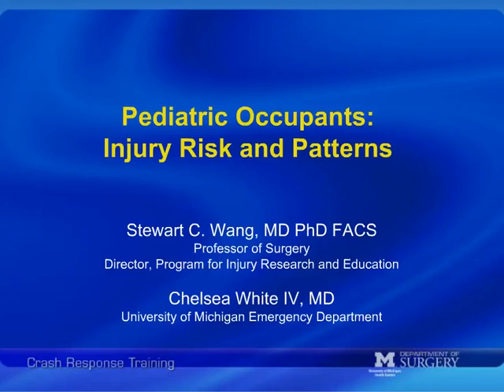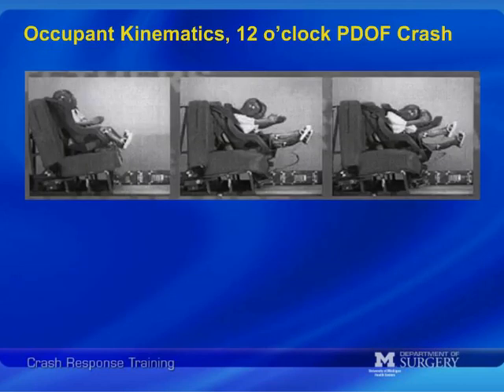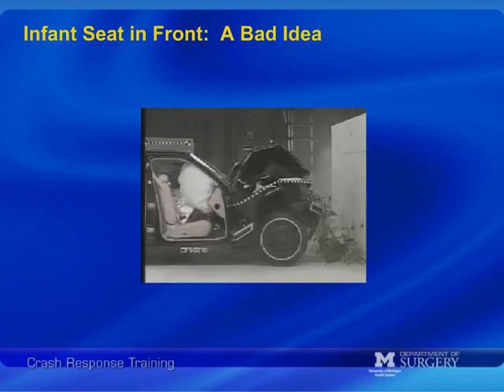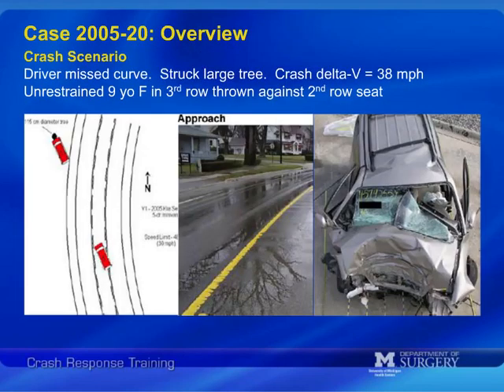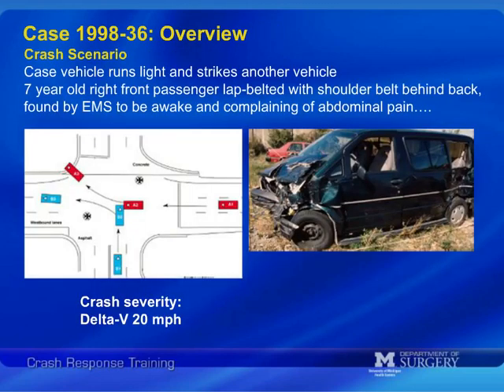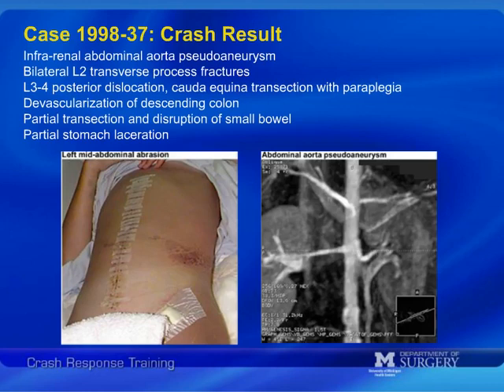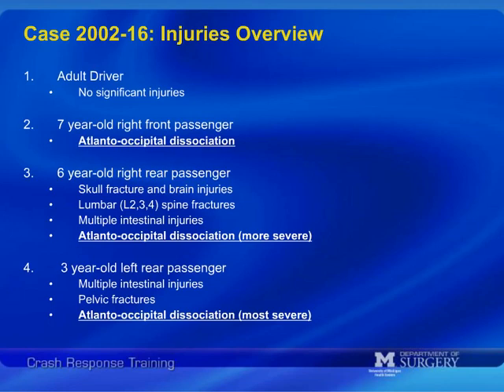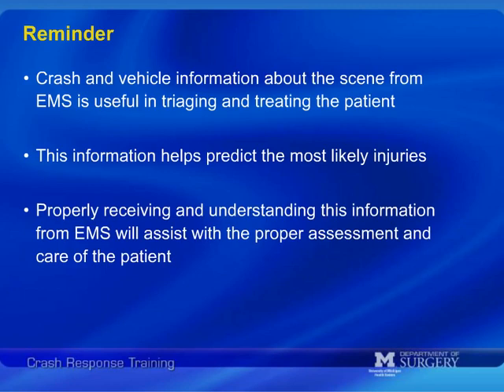Pediatric Occupants in Motor Vehicle Crashes (2013)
- a program of the University of Michigan International Center for Automotive Medicine